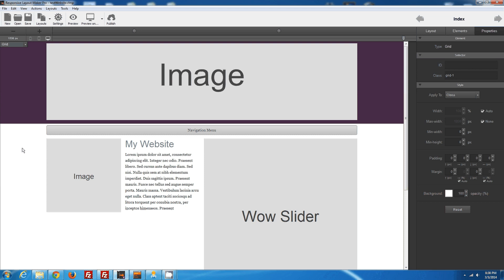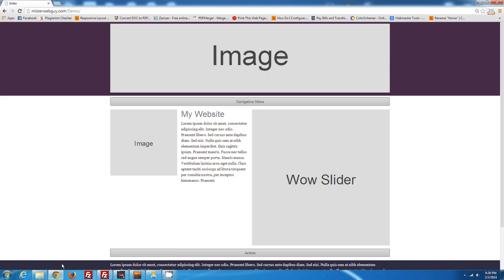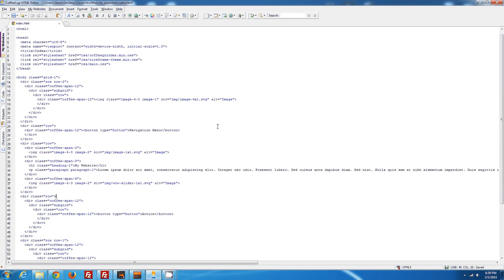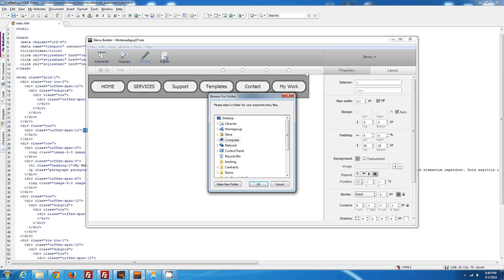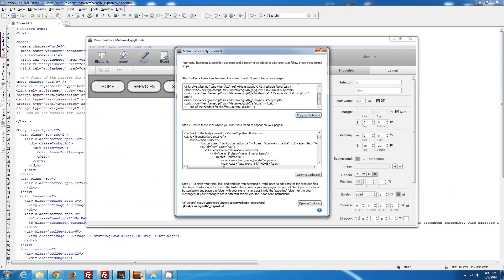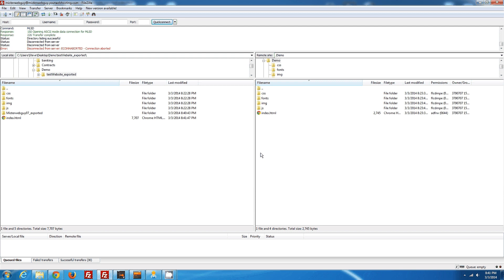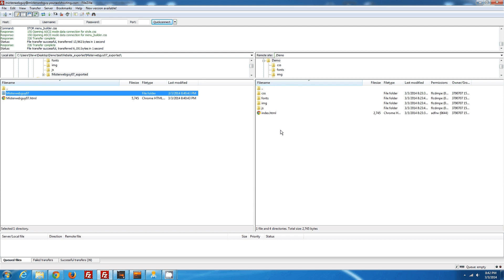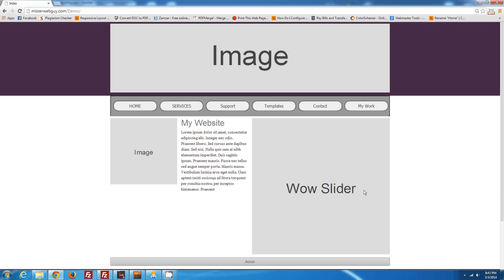Add Menu to Responsive Layout Maker Framework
This video will describe the steps needed to add a Coffeecup Menu Builder menu to a Responsive Layout Maker Pro framework.